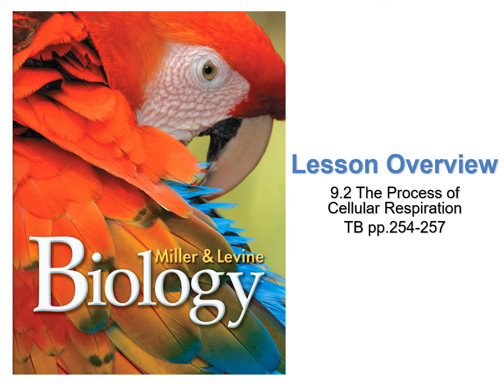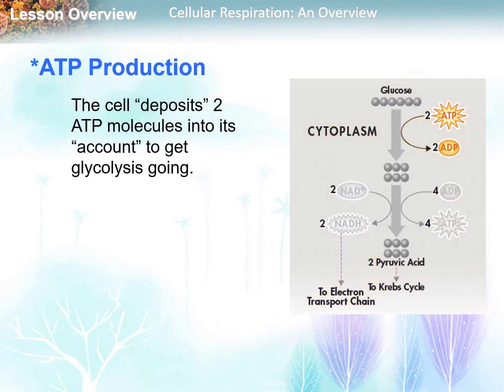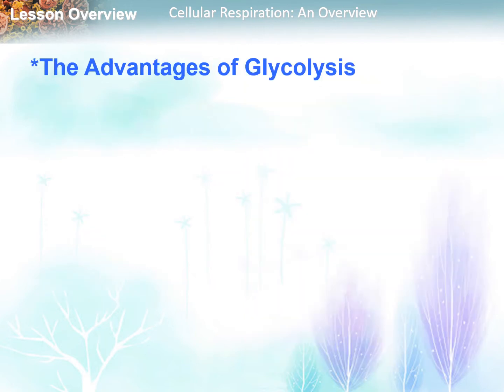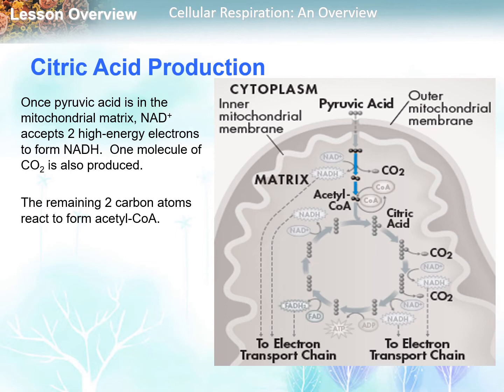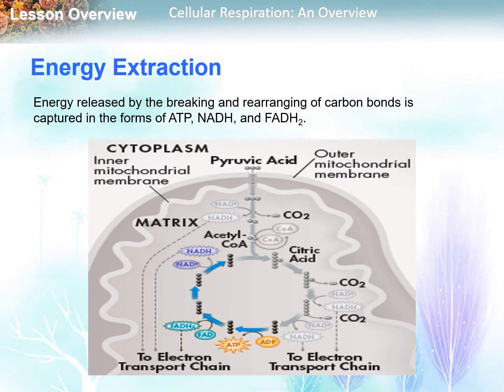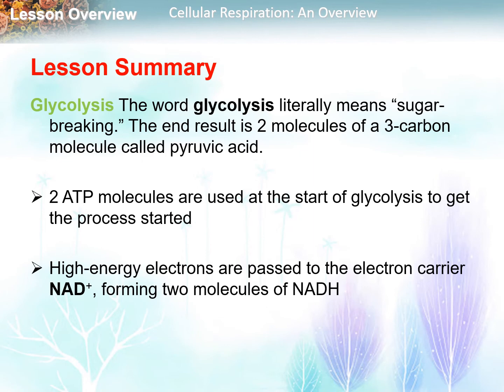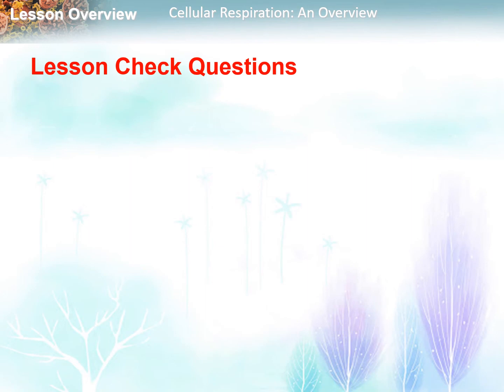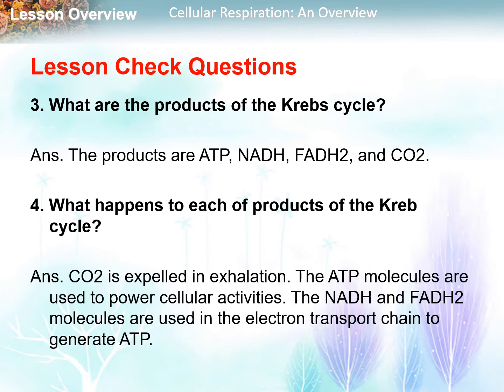Bio 9 - Chapter 9.2 pp 254 257 Week 14